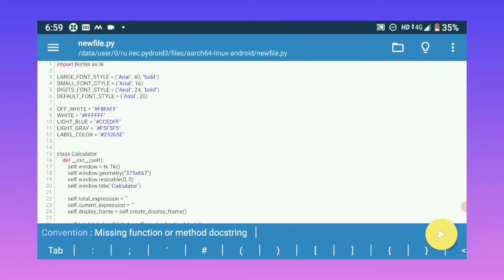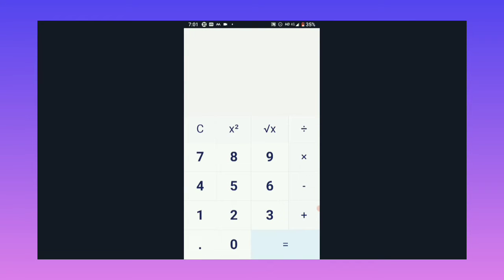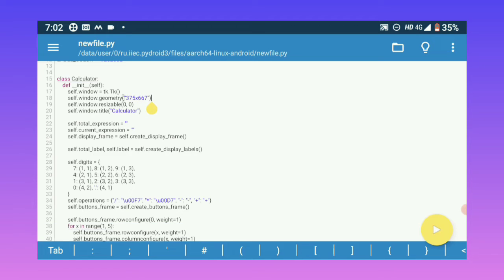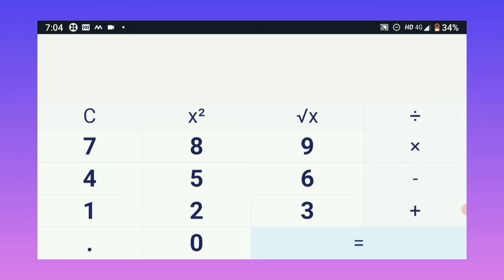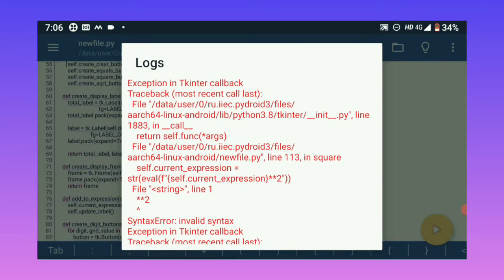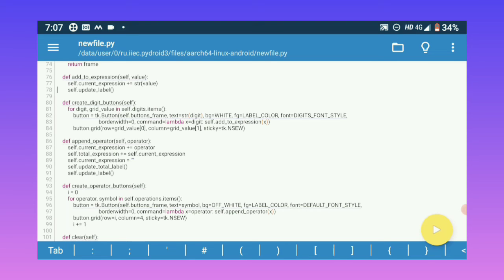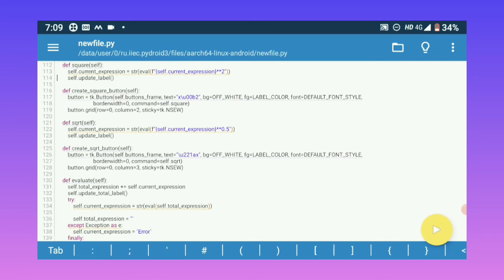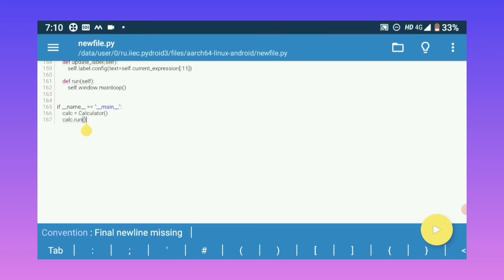How to Make a GUI Calculator in Python | Coding and Tech with Krishna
1:47 PM
I will be giving a short next on my channel.